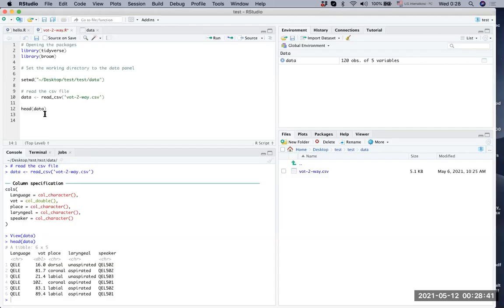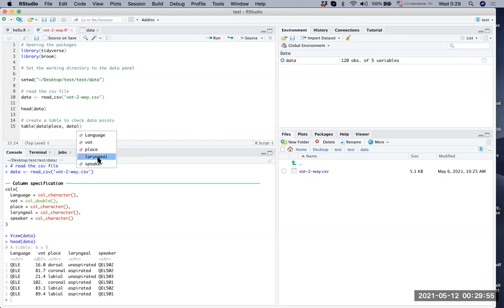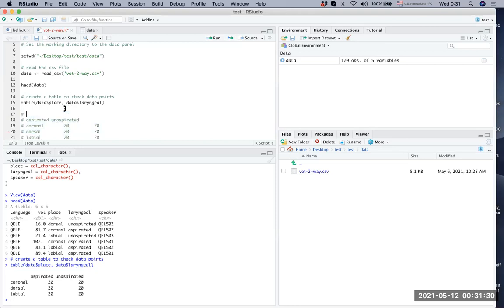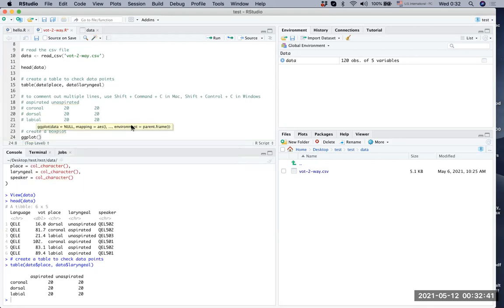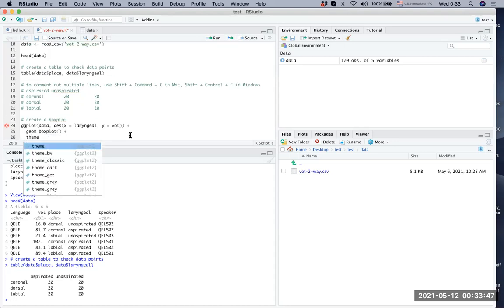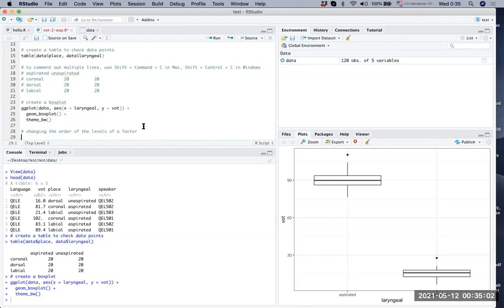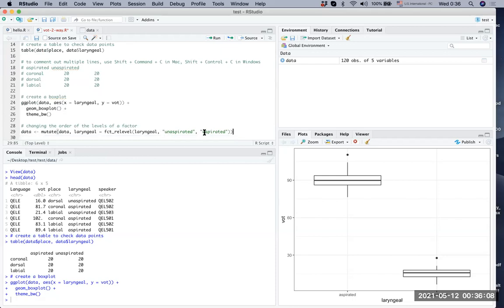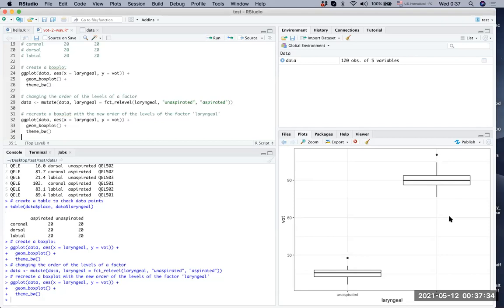[2-6 (E) R] What's in your data and your first plot (plus releveling)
This video explains how to create a plot using your data and how to relevel the order of levels of a factor.

International Christian University (Tokyo)
Linguistics Lab
Dr. Seunghun J. Lee